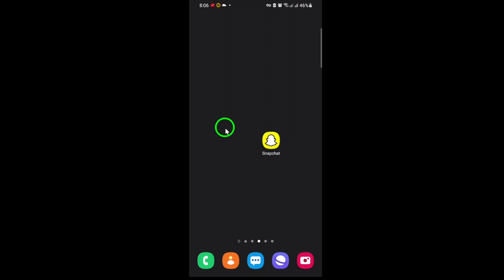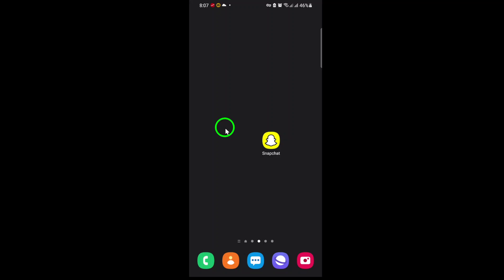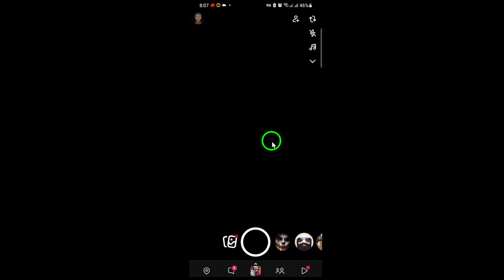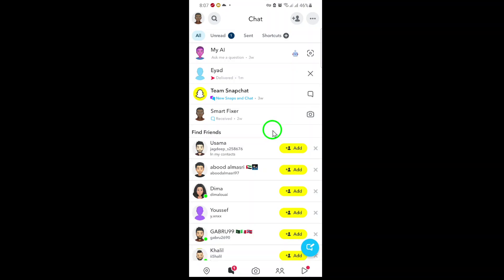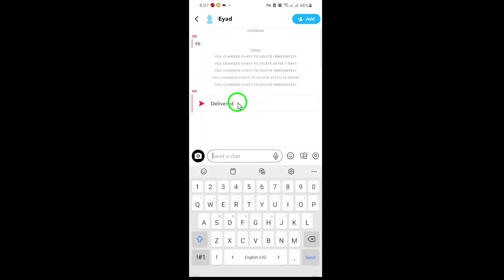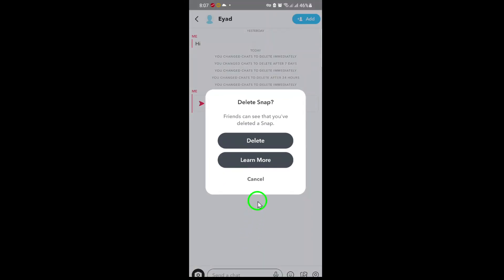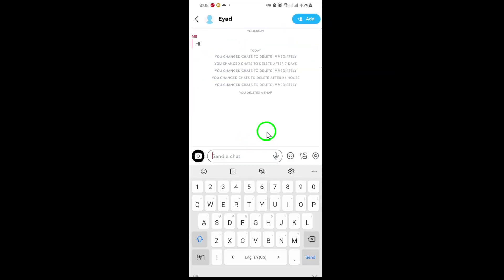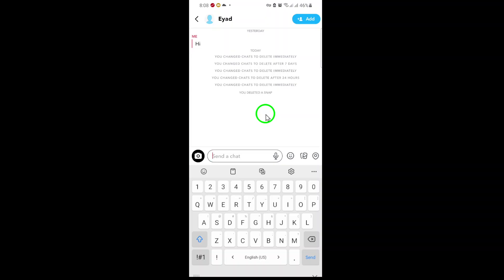How to Delete a Photo You Sent in a Friend Chat on Snapchat (Updated)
Learn how to delete a photo you sent in a friend chat on Snapchat with this updated step-by-step guide. Whether you sent a photo by mistake or want to remove it for privacy reasons, this video shows you the simple process to delete it quickly.

1. Open Snapchat App

2. Go to the Chat Screen

3. Open the Chat

4. Press and Hold the Photo

5. Tap "Delete"

6. Confirm Deletion-

Chapters:
00:00 Intro
00:12 Soultion
01:05 Outro